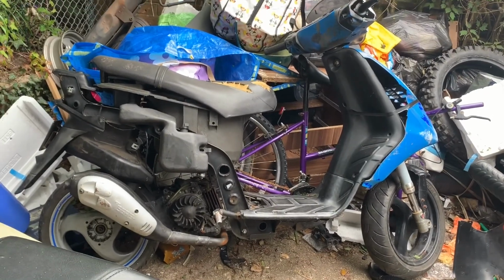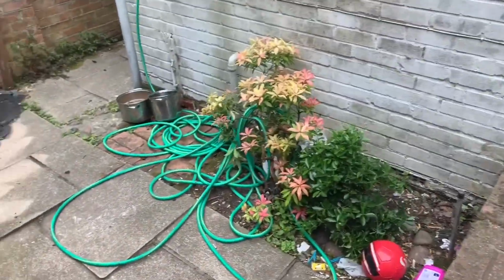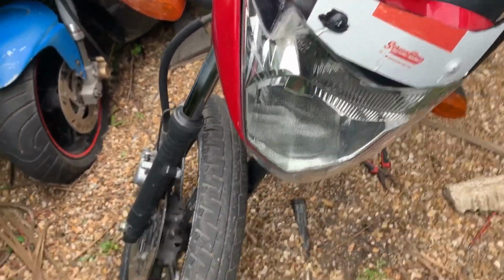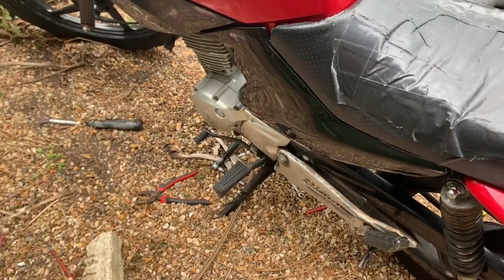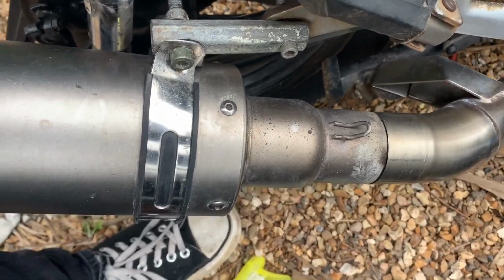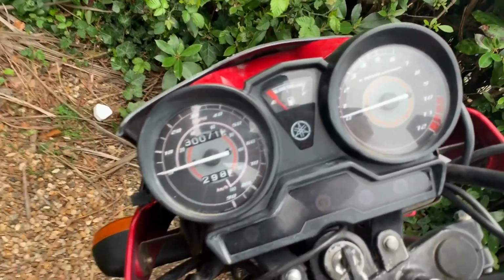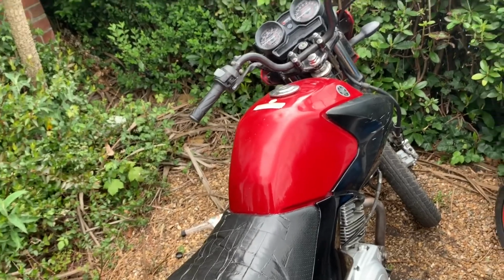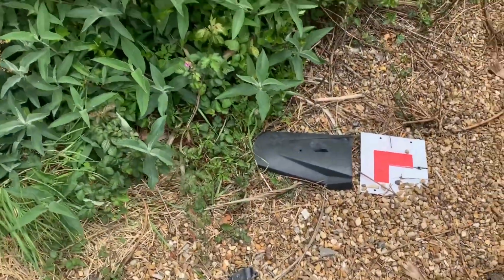Where the f**k have we been/We back bois!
We're back!

Lauren's Channel!
Lauren’s Resin!